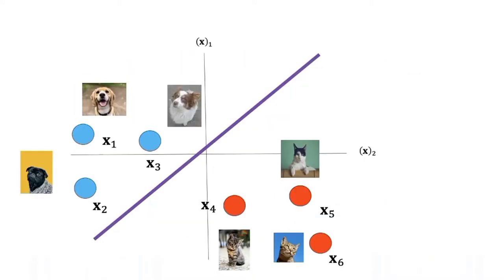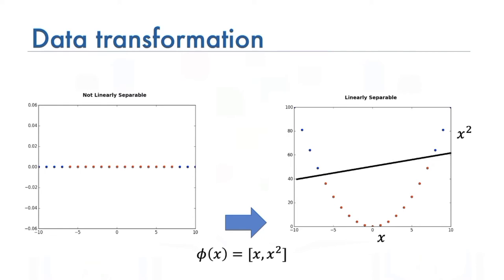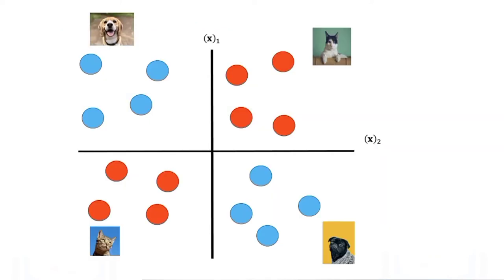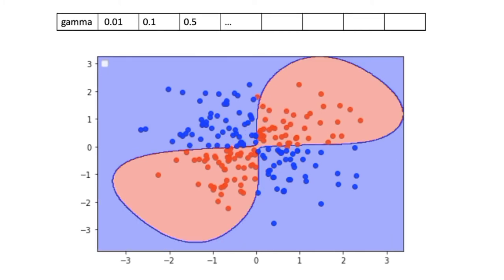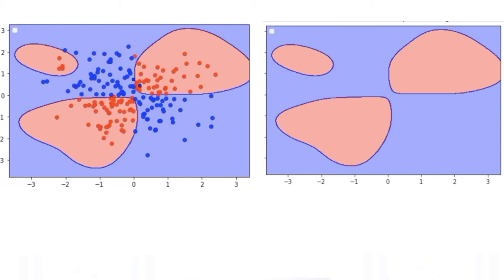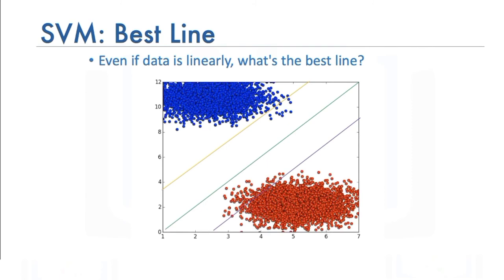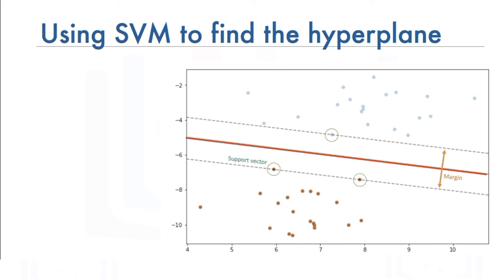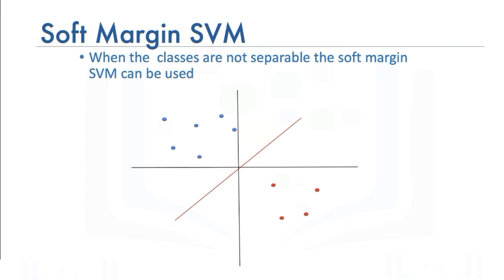Support Vector Machines (SVMs) | Computer Vision | Electrical Engineering Education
This video presents a tutorial on Support Vector Machines or SVMs, a topic of Image Processing or Computer Vision and Machine Learning. The Topics include are:

00:00 Introduction
00:13 Outline
00:17 Kernels
00:44 Data Transformation
01:29 Nonlinear Mapping
01:53 RBF
03:57 Training and Validation
04:48 SVM for Hyper plane
06:17 Soft Margin SVM

Support Vector Machines (SVM) | Computer Vision | Electrical Engineering Education